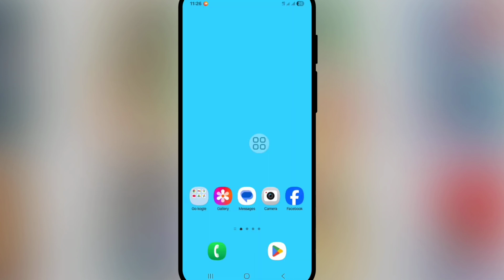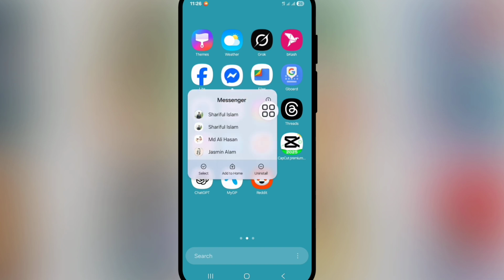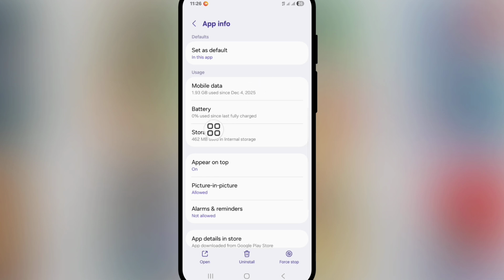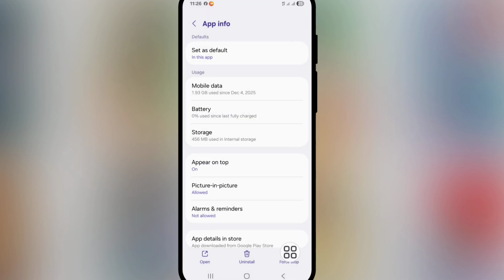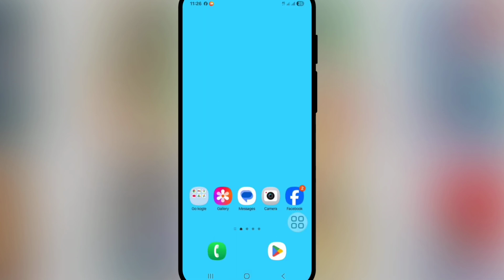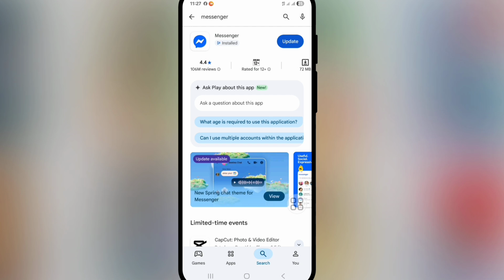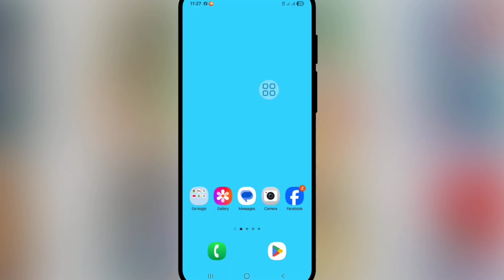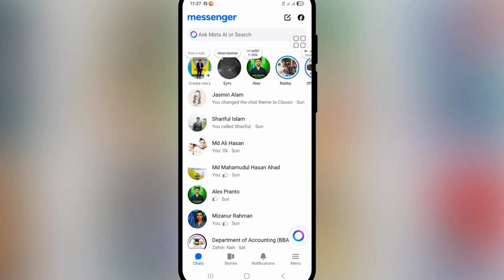How to Fix Messenger Profile Picture Not Showing 2026 || Messenger Profile Picture Disappeared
How to Fix Messenger Profile Picture Not Showing Problem 2026 | Messenger Profile Picture Disappeared